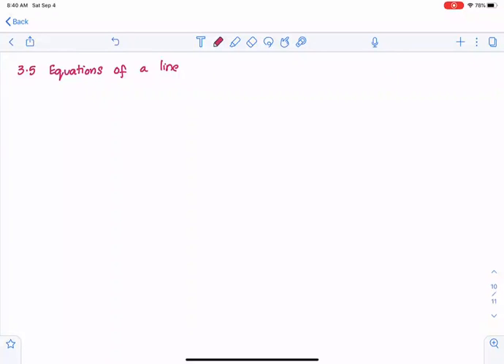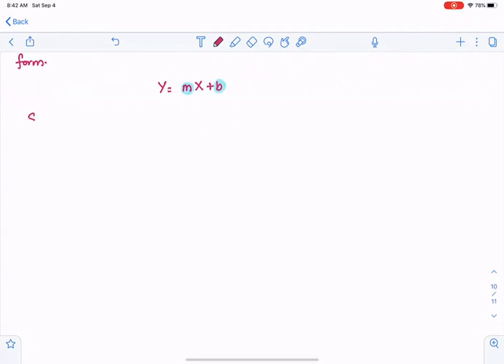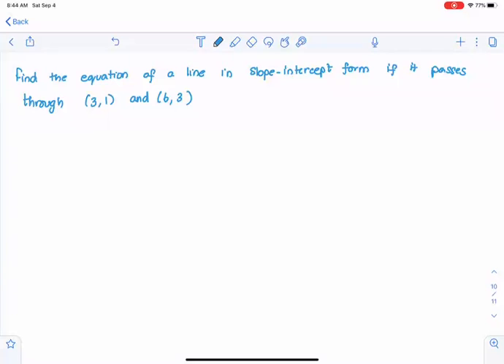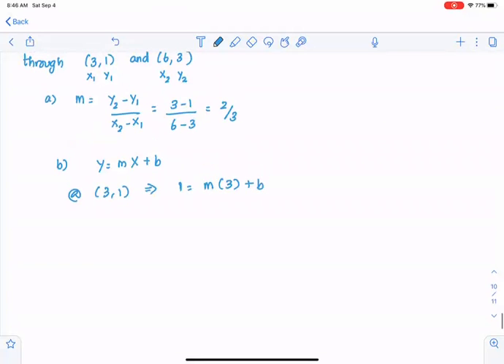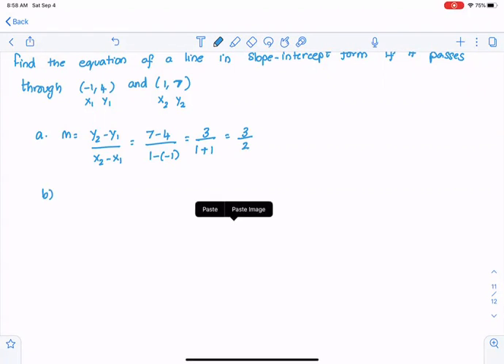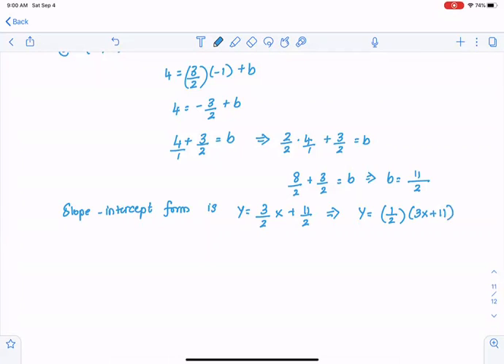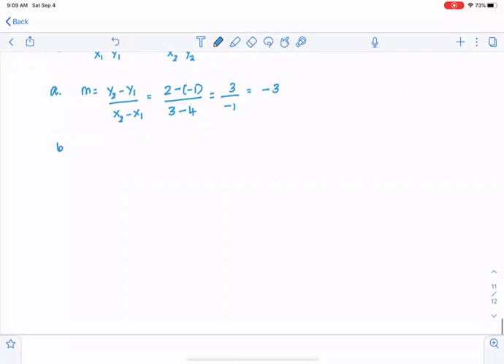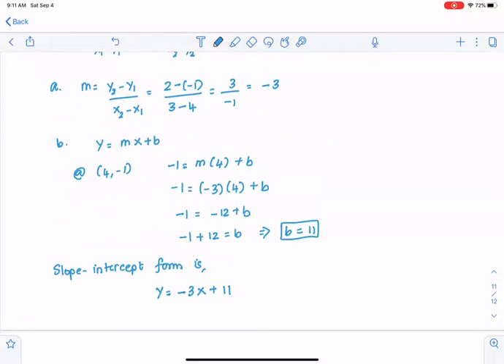System of Linear Inequalities-I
Examples on system of linear inequalities in two variables.